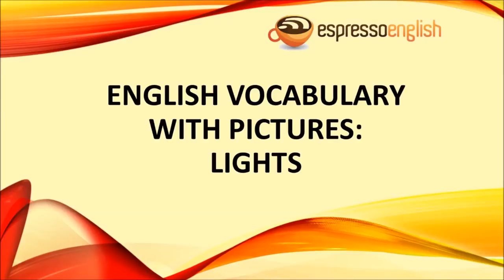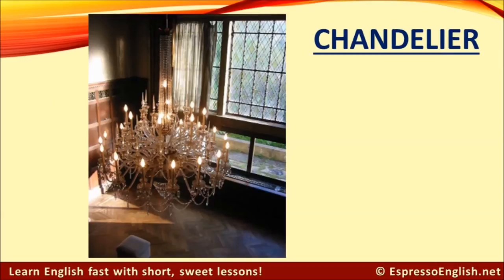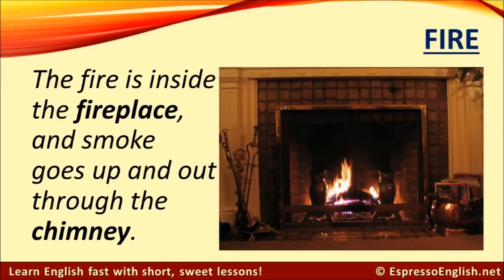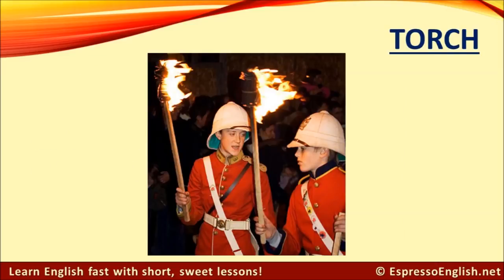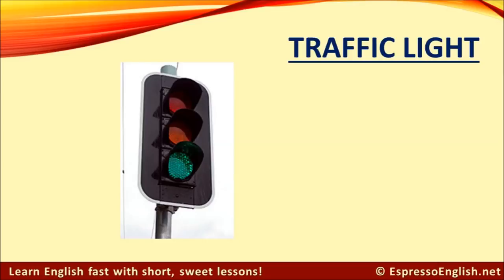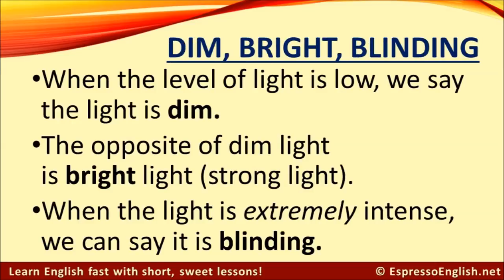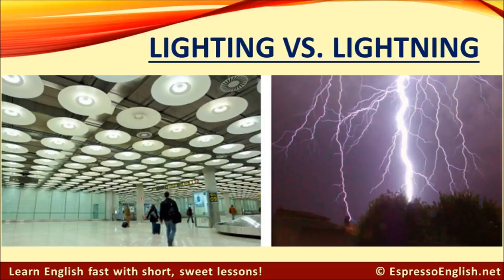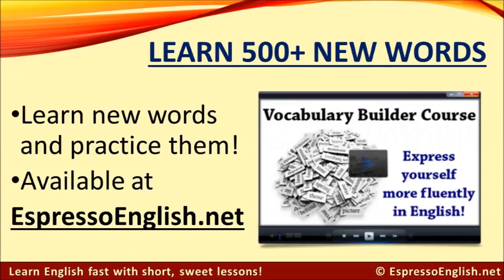Learn English Vocabulary Words Lights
Learn English Vocabulary Words Lights learn to english,